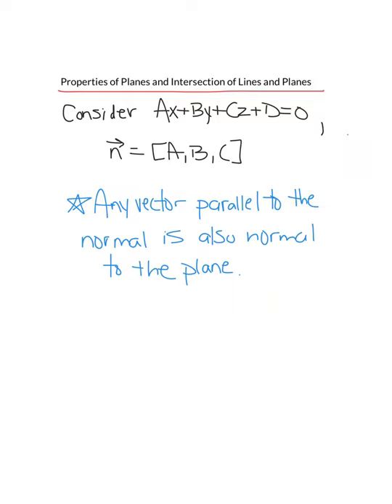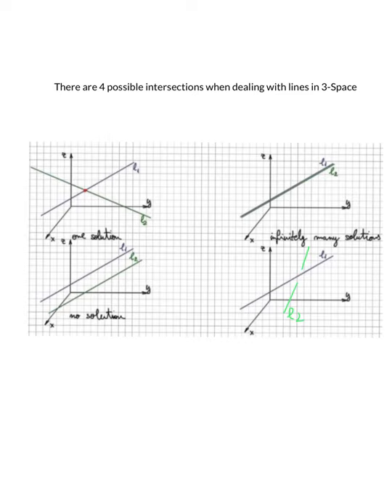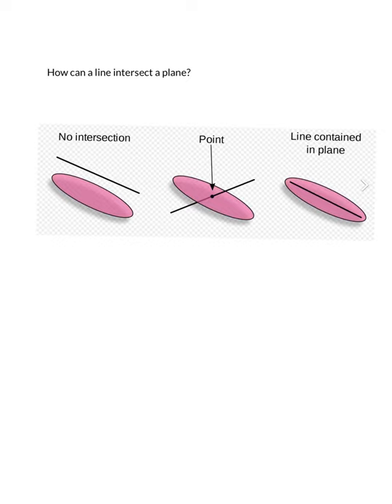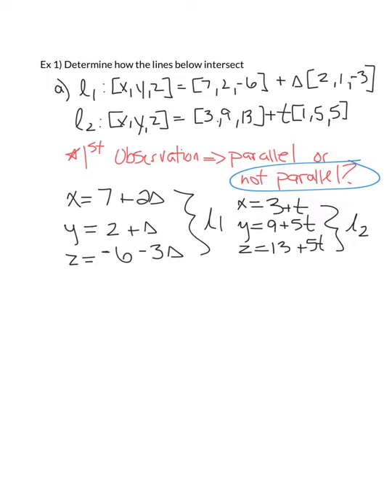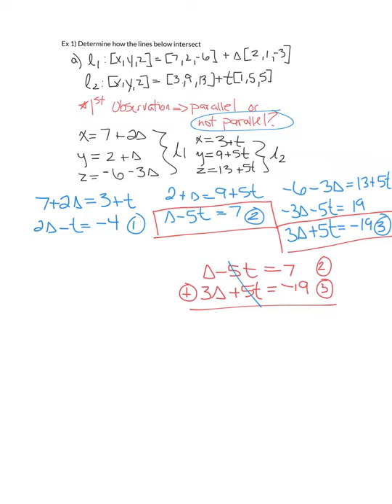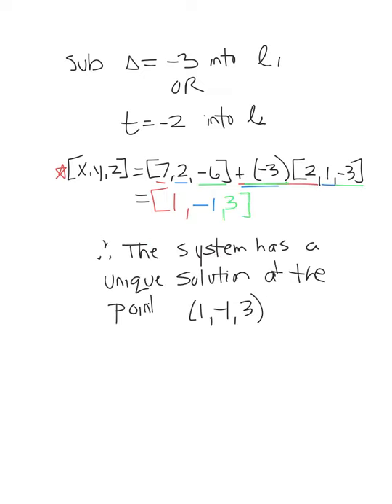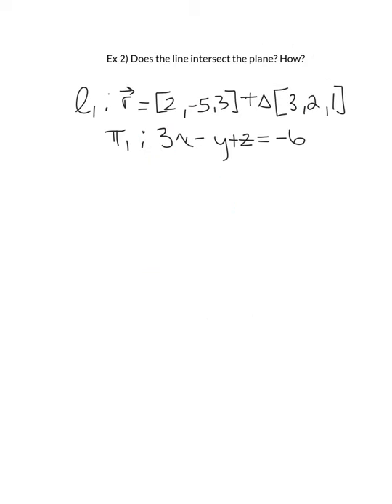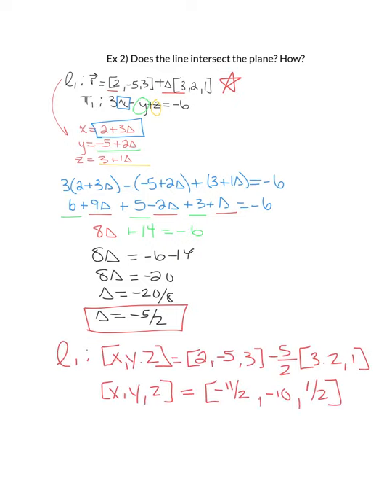Properties of Planes